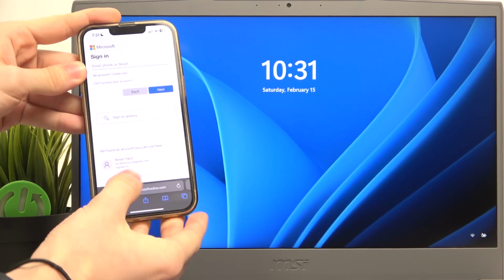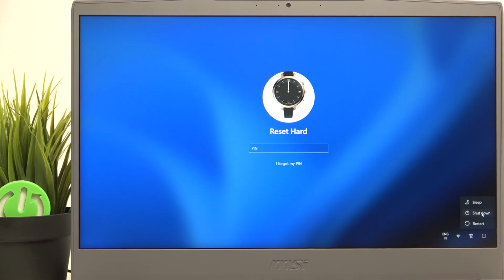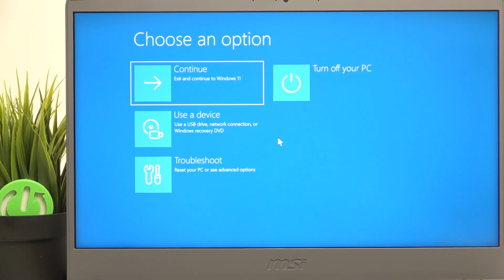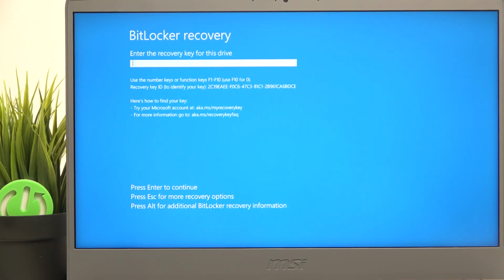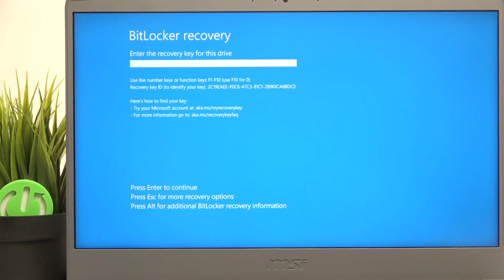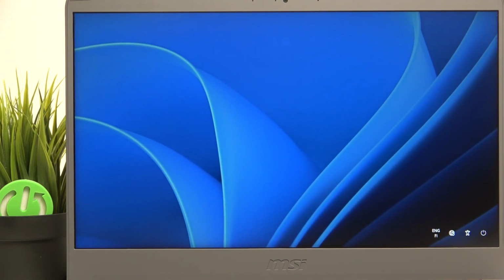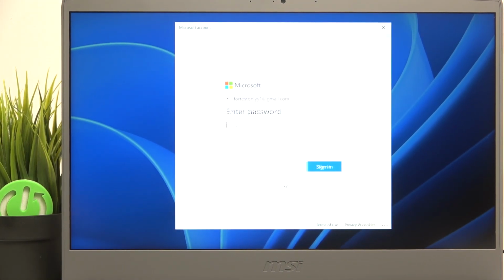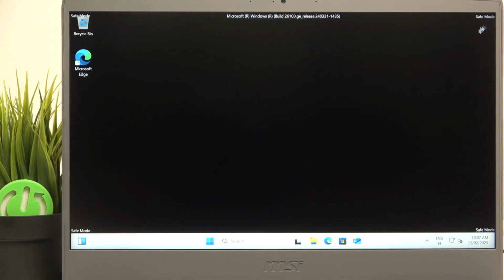How to Boot Into a Recovery Mode on MSI Thin A15 Laptop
Need to access recovery mode on your MSI Thin A15 laptop? This video walks you through the steps to enter recovery mode using Windows shortcuts and BIOS options. Learn how to troubleshoot system issues, reset Windows, or restore your laptop to a previous state. Perfect for fixing boot problems, recovering lost settings, or performing a factory reset.

How to enter recovery mode on MSI Thin A15? What is the recovery key for MSI Thin A15? How to factory reset MSI Thin A15 using recovery mode?